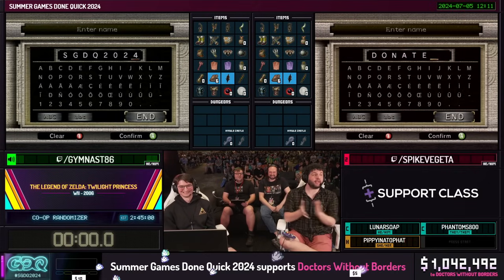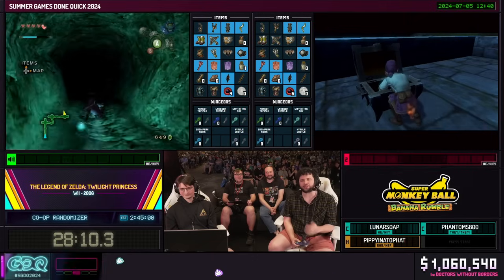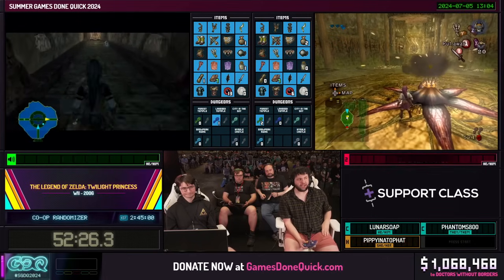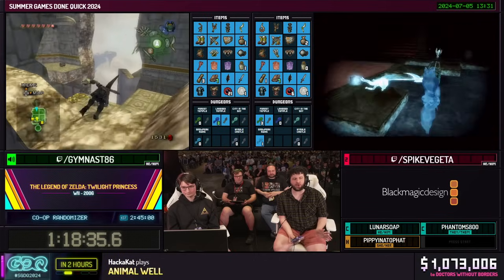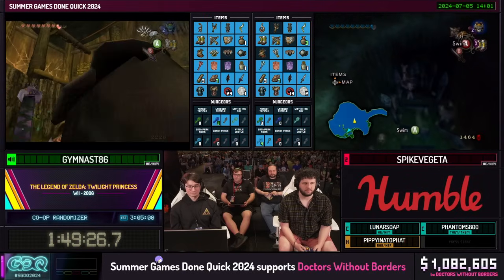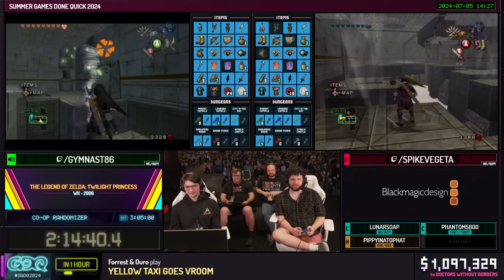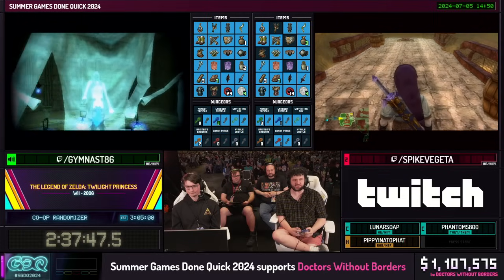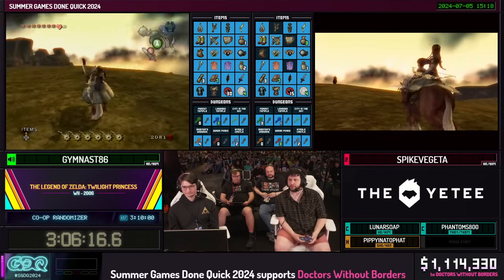Twilight Princess Randomizer Co-op at SGDQ 2024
This was the coop Twilight princess Randomizer run that Spikevegeta and I performed at SGDQ 2024. Big shoutouts to our commentators Lunar Soap and Phantom5800 as well.